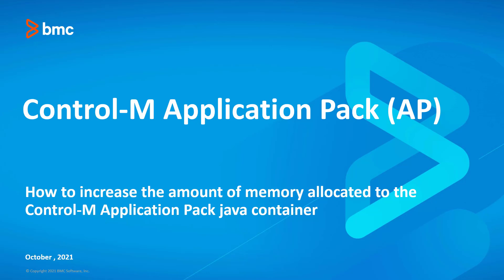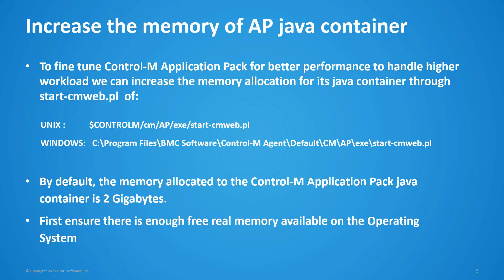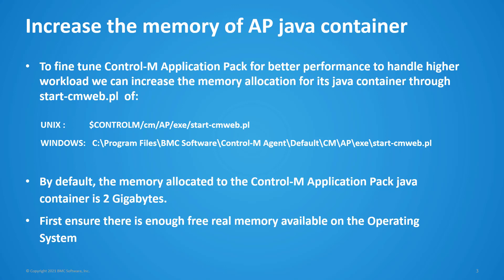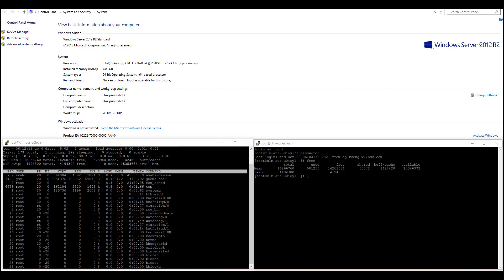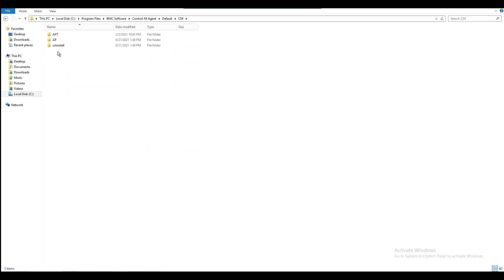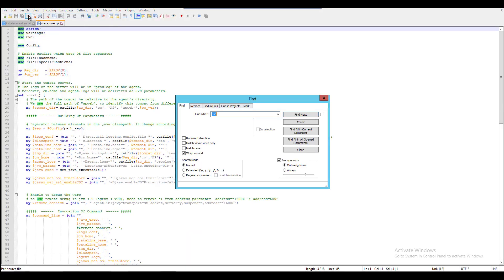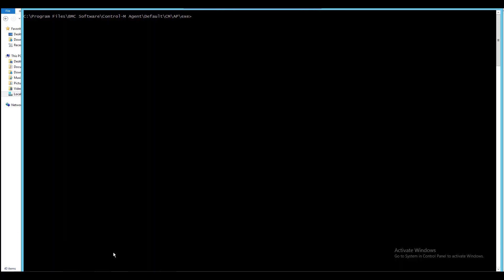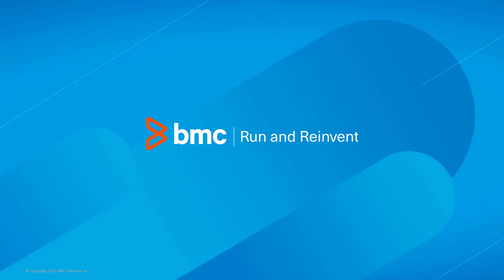How to increase the amount of memory allocated to the Control-M Application Pack java container ?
This video shows the steps to increase the amount of memory allocated to the Control-M Application Pack java container.